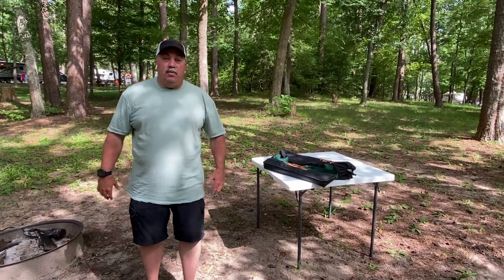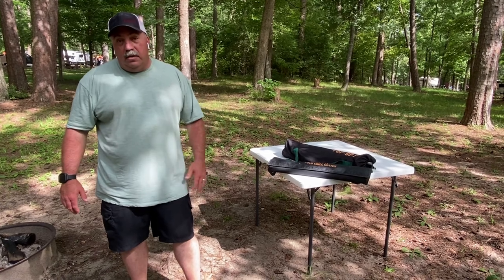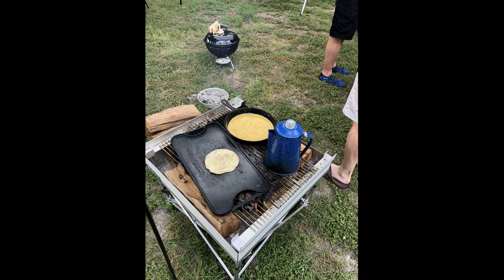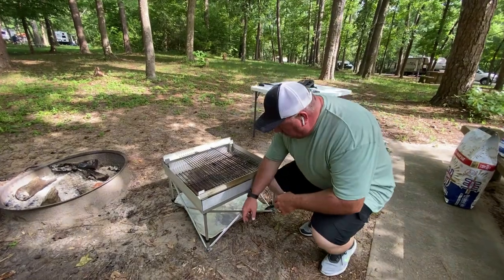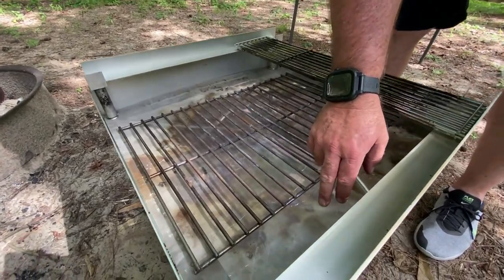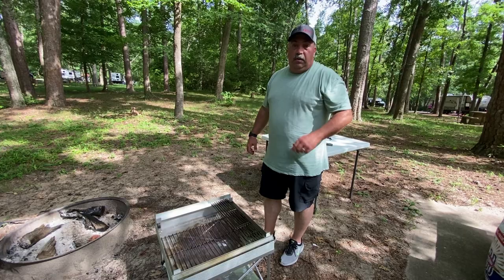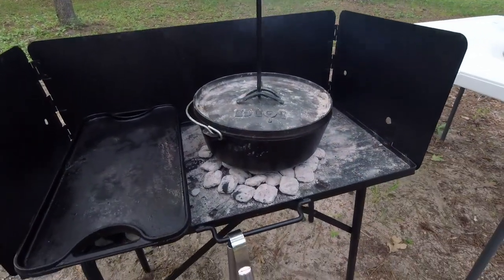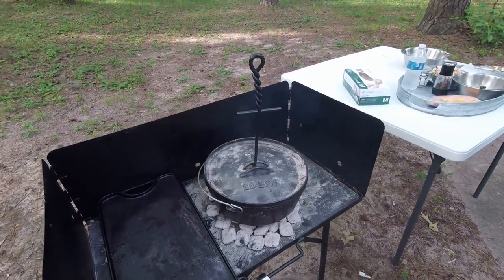Camping Gear #3; Pop Up Pit/Lodge Dutch Oven Table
In this episode, you'll see a couple of items that we really like using.  First is the pop-up pit.  On this thing you can throw a bunch of wood in it and have a nice campfire. Or you can cook on it with charcoal.  You don't have to lug around a traditional grill.  This folds up into two small bags and takes up very little room.  Second, is the Lodge Dutch oven and the table.  This set up has basically replaced the need for an oven in the RV.

Campfire Defender Protect-Preserve Pop-Up Fire Pit

Lodge Camp Dutch Oven Cooking Table with Tote Bag

Lodge 12" Dutch Oven